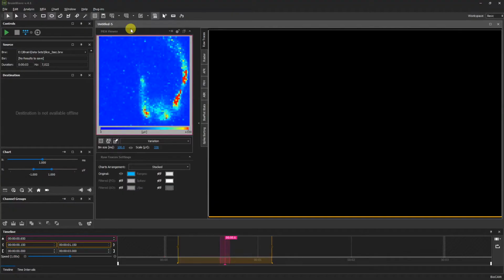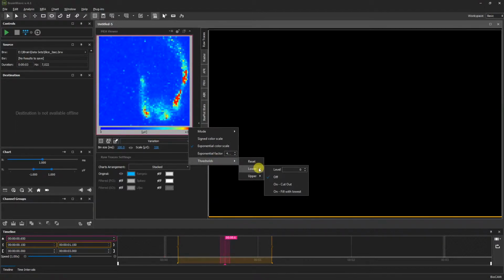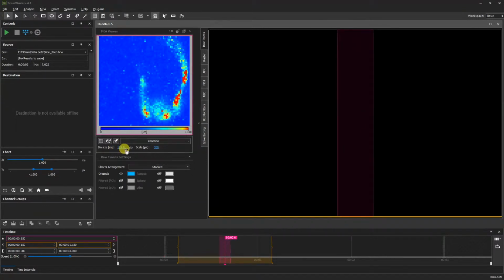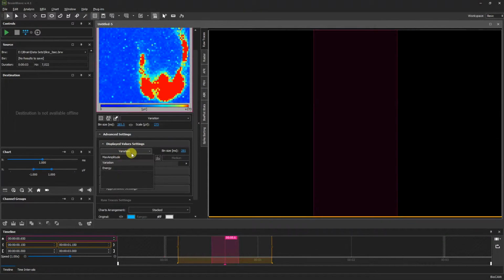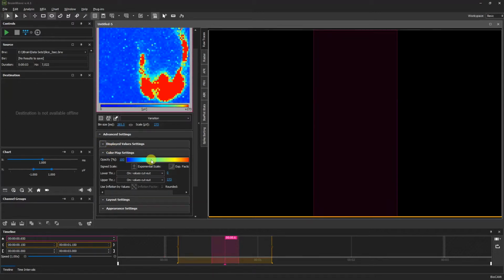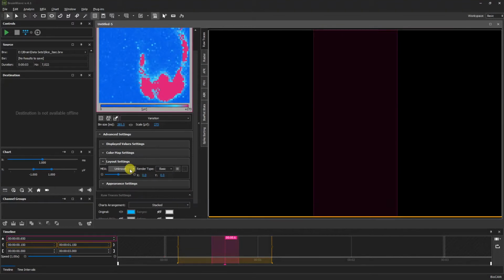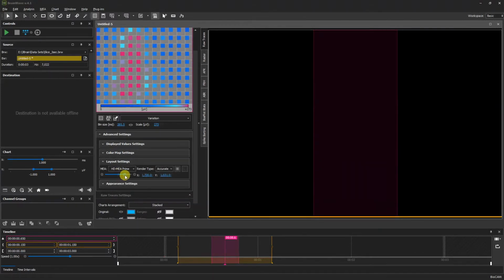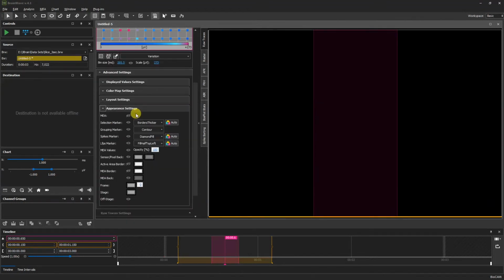MEA Viewer II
In this video, we will take a closer look at the MEA Viewer, reviewing basic concepts and exploring the Advanced Settings. This tutorial is also a great resource for understanding how to customize the MEA Viewer for exporting videos.